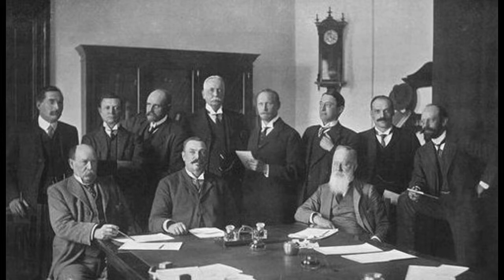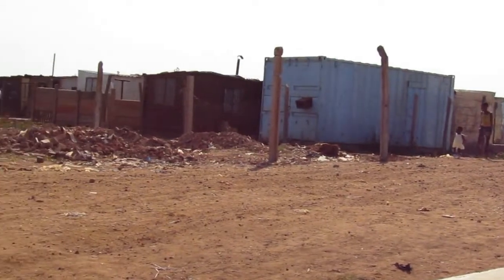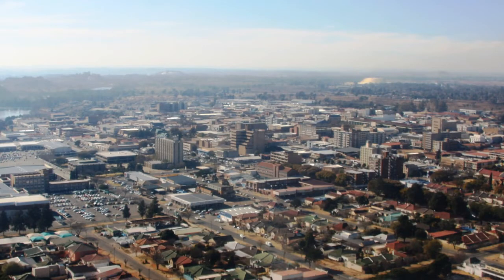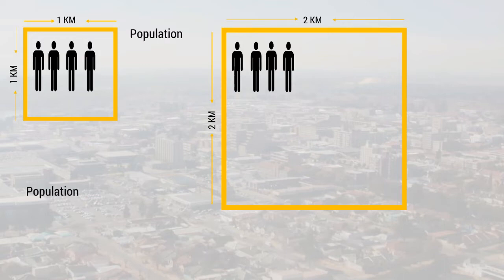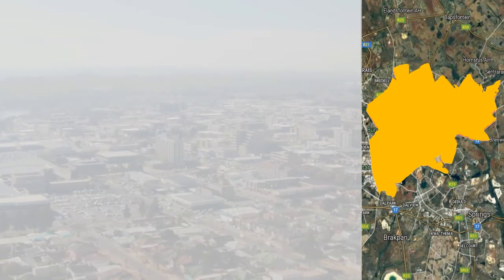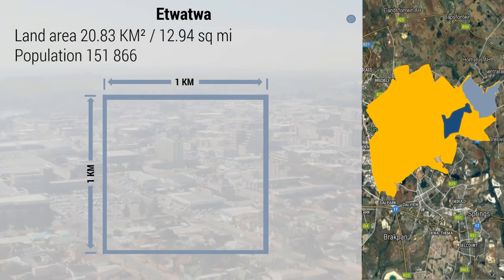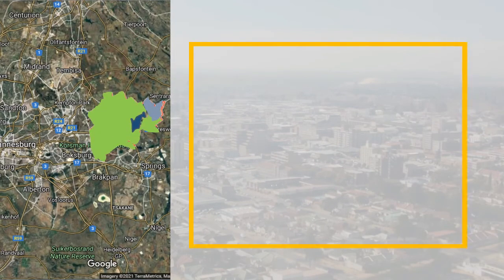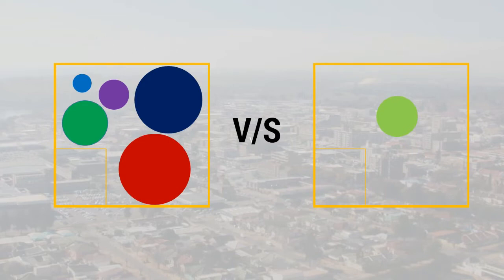What's Behind South Africa Inequality?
This is an introduction to a series of videos aimed at answering the question, "What's Behind South Africa's Inequality?"

Credits:
Sound track

Video credits:
Cape Town exposed beyond beaches 2019 (Jesuit Institute South Africa)

Experience Sandton - Private Property Neighborhoods Shocase (Private Property)

Squatter Camps in Soweto (Erwaman)

Private Property: Soweto Neighborhood (Private Property)

Experience Pretoria East - Private Property Neibourghoods (Private Property)

Large Billboard on N1 (Phantom 3 Professional Drone Footage - See it from the Sky!

Calvinia, South Africa (Phantom 3 Professional Drone Footage - See it from the Sky!

The Darkest History of South Africa(Soweto) (WODE MAYA)

Driving By Khayelitsha Townships in Cape Town - South Africa Nov 2019 Tour (Bomani Tyehimba)